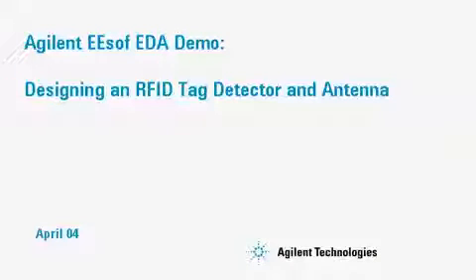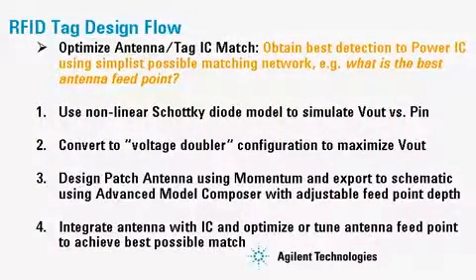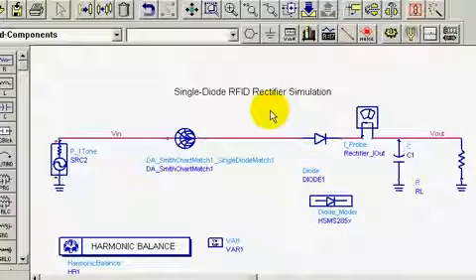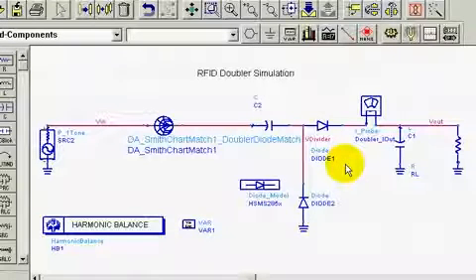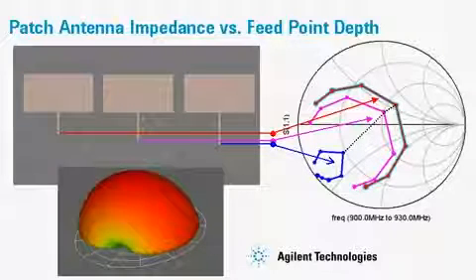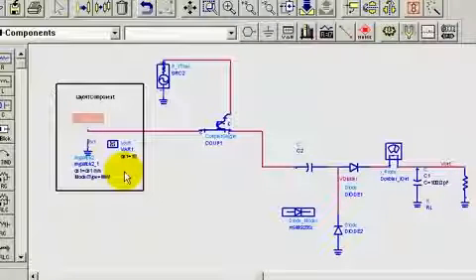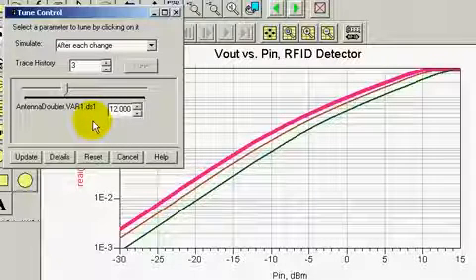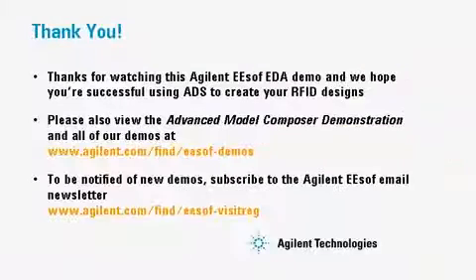Designing an RFID Tag Detector and Antenna in ADS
Key aspects of RFID Passive tag design.